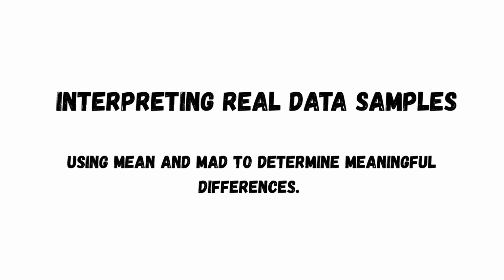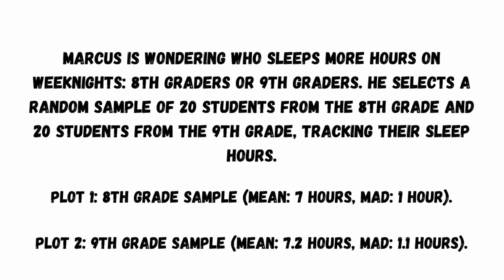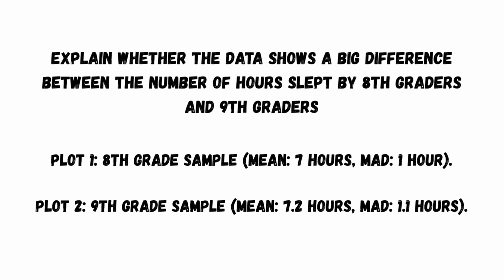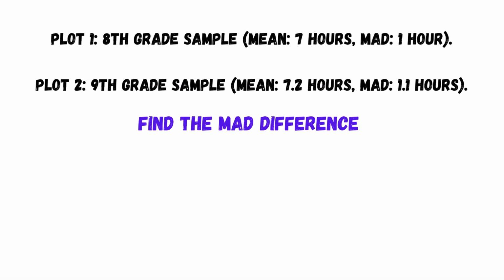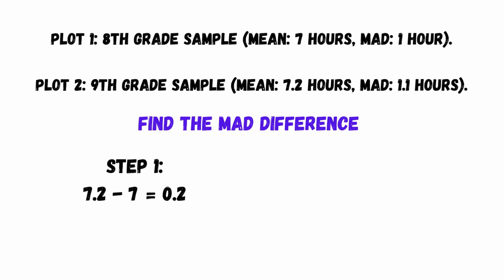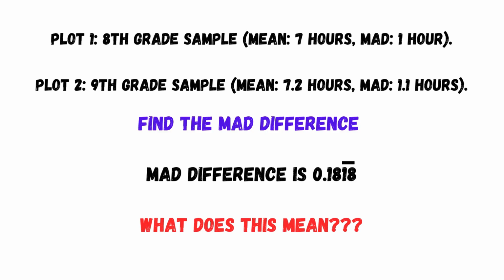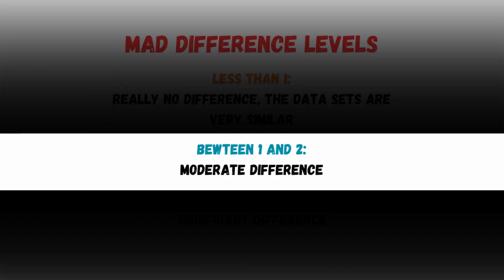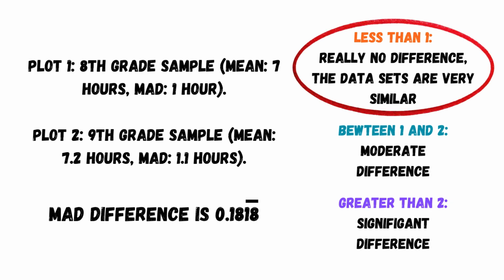How to Use Mean & MAD to Compare Data! 📊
Mastering Mean and MAD is the ultimate cheat code for comparing data sets! In this quick video, we break down how to look past the averages, calculate the "MAD difference," and prove if a difference between two groups is actually meaningful. Perfect for middle school math students reviewing for their statistics assessments!